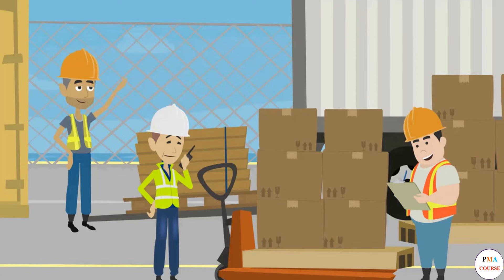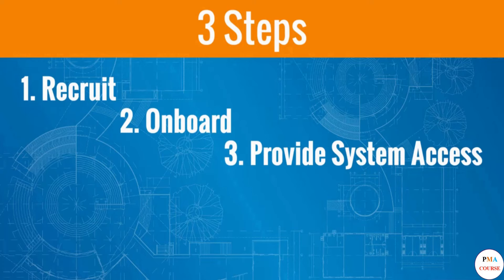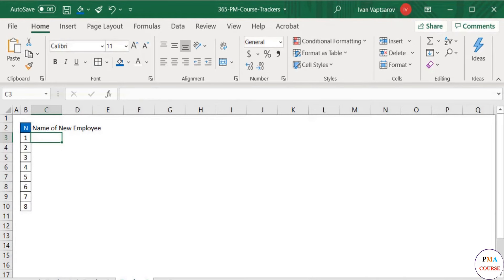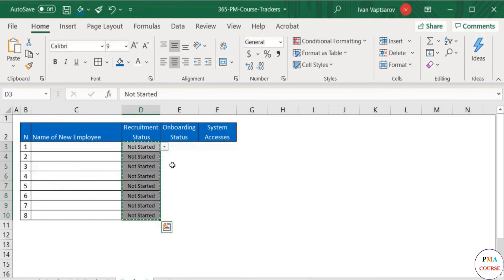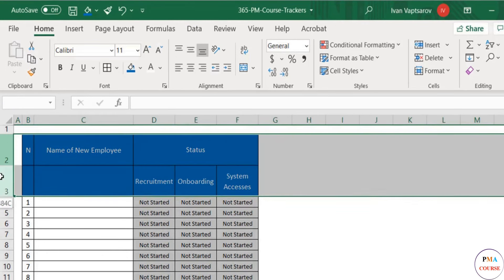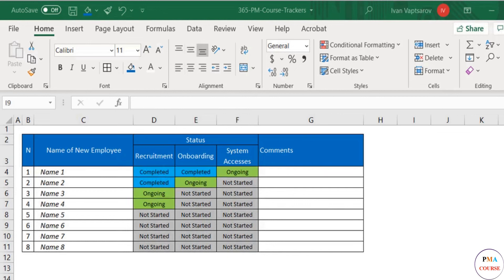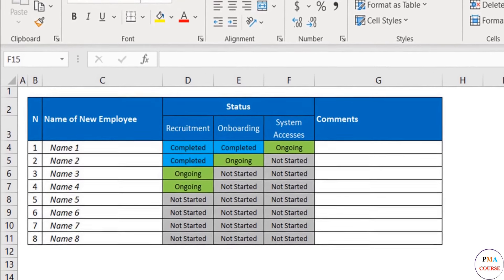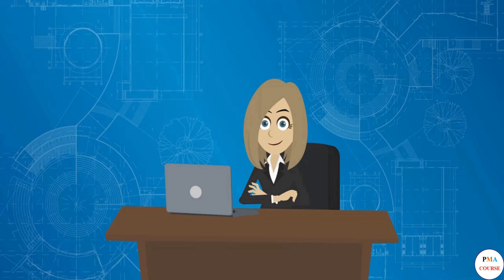4. Ms Excel for project management || Tracker 3 few step & status